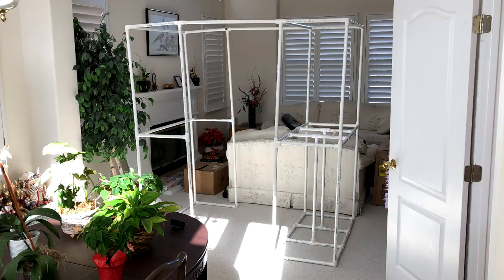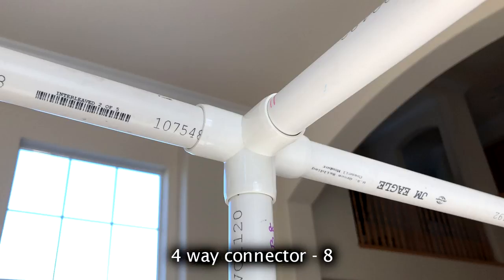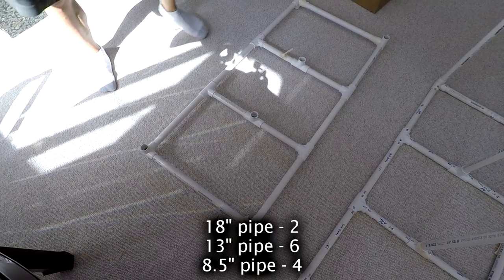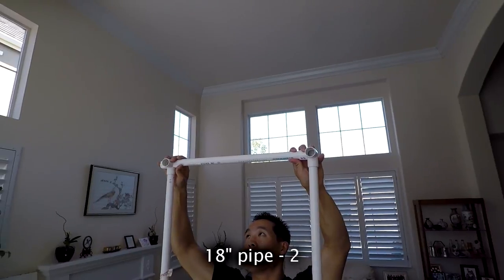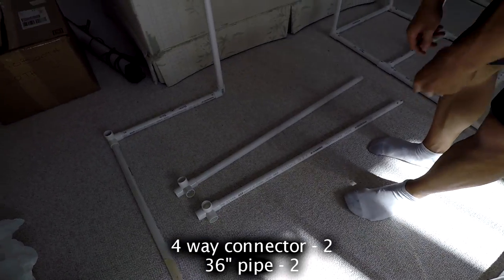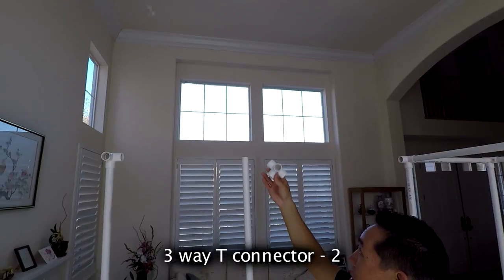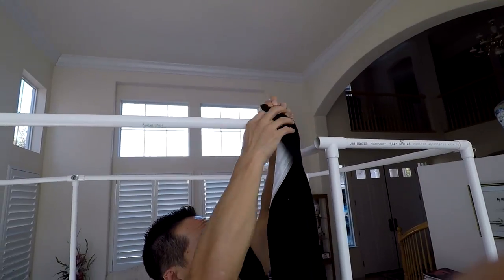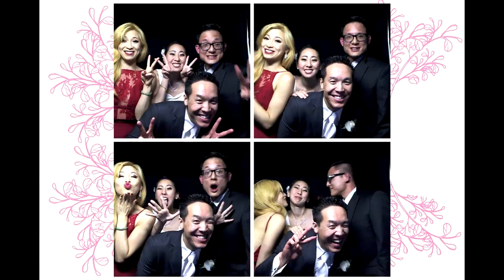Tutorial: Custom Photo Booth Build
Learn how to build a photo booth for your special occasion from scratch!  This build is actually not too hard, but make sure you’re ready to do a lot of cutting of PVC pipe and re-watching this video as there are a lot of steps!  Parts needed for the build and other essentials below!

PVC pipe – all ¾” diameter piping
40” pipe – 5
36” pipe – 18
32.5” pipe – 2
18” pipe – 12
13” pipe – 12
8.5” pipe – 8

Connectors
3 way connector – 10
3 way T connector – 16
2 way connector – 2
4 way connector – 8

-Drapes/curtains from Joann’s or any fabric store – make sure to buy fabric to create the pipe holders and enough curtain to cover the top of the photo booth.
-48” x 15.25” x 0.75” board to place your laptop (with webcam), printer and misc. stuff on.
-Portable light fixture with holders
-Sparkbooth (software we used to make the photo booth come to life)